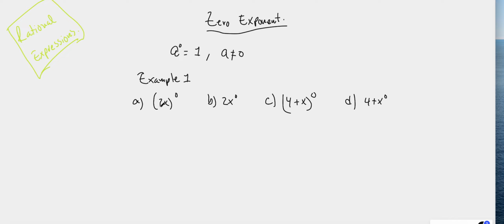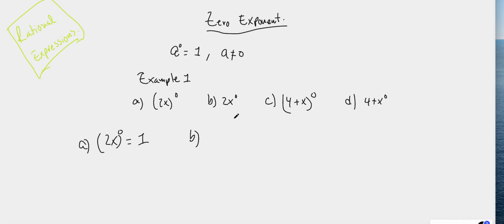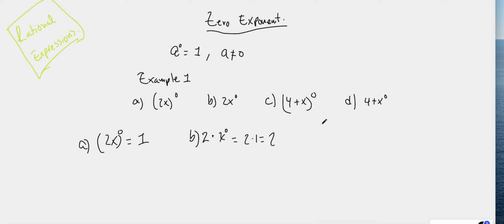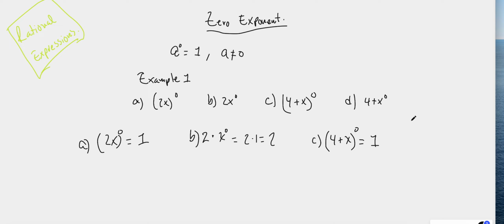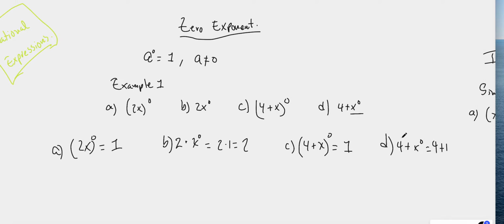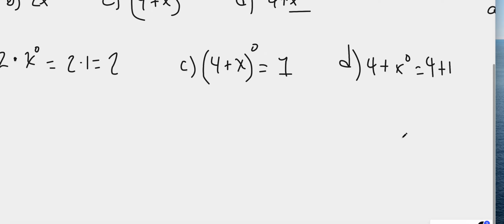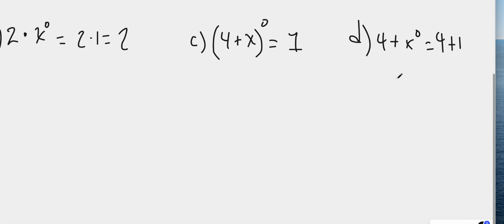Zero Exponent Rule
In this video we are going to learn about the zero exponent rule.